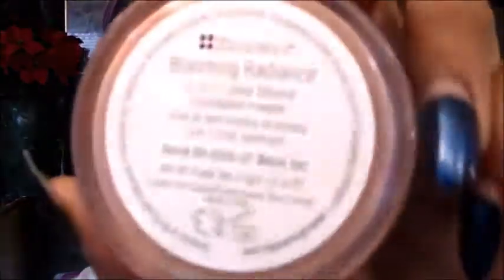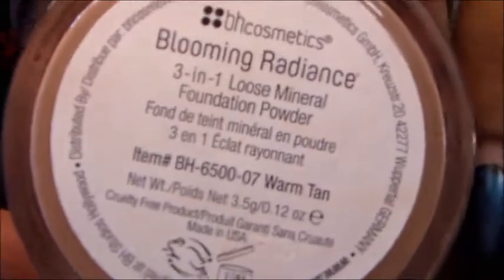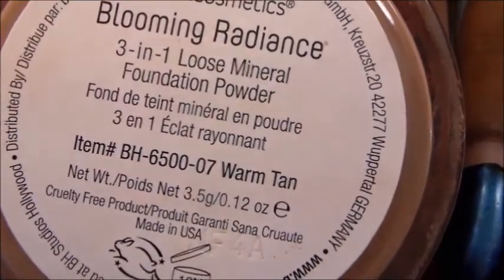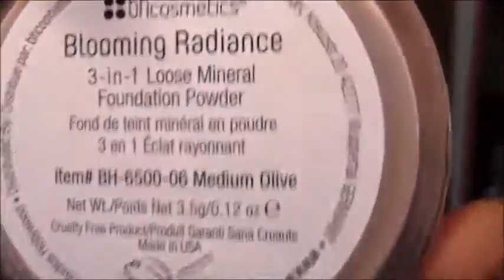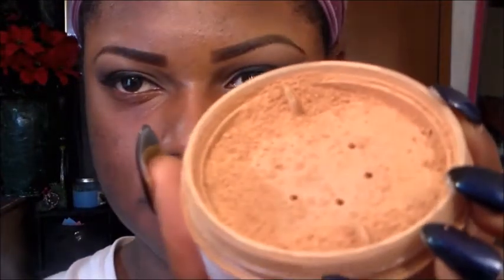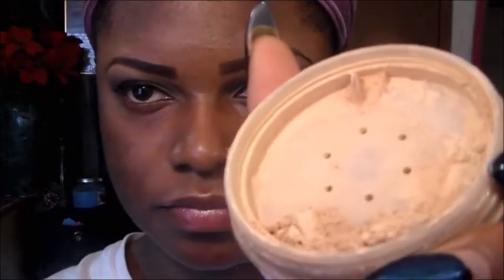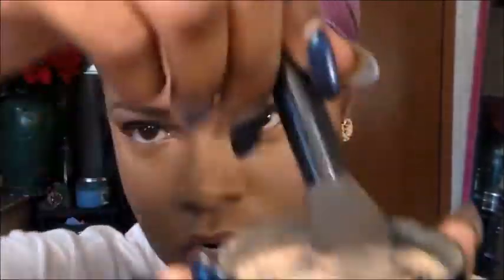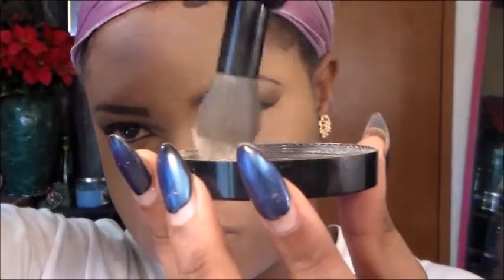Bh Cosmetics Blooming Radiance Mineral Powder Foundation REVIEW+DEMO